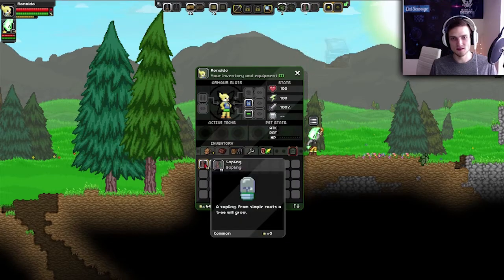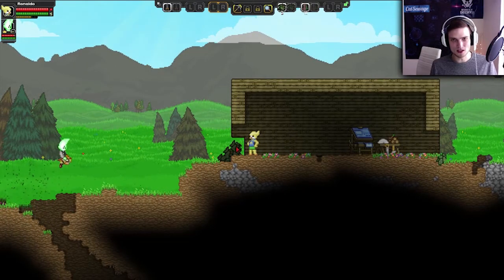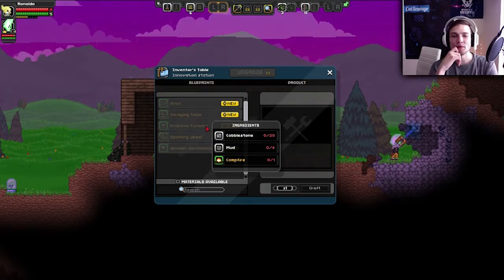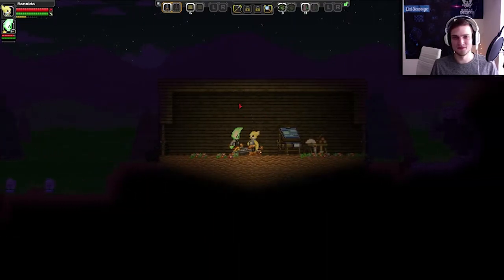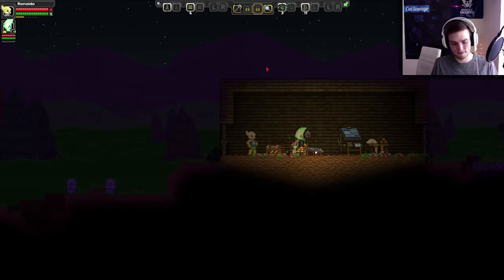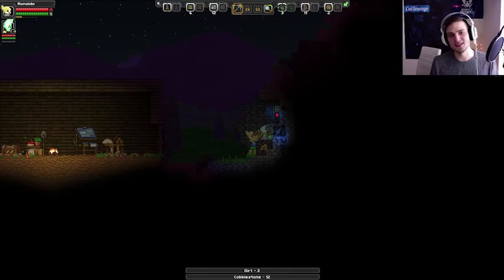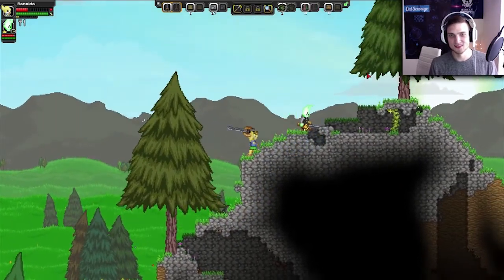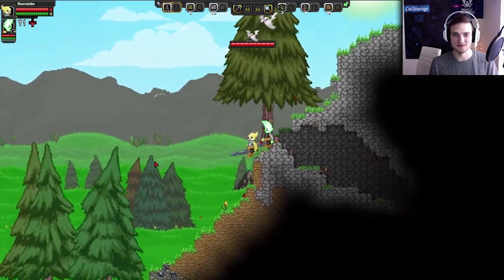Starbound Co-Op w/ Ilserwin | ULTRA HD LIGHTING EFFECTS | #2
Behold - Terraria in Space! With two idiots trying to fix a spaceship!
The best choice of your life awaits!!